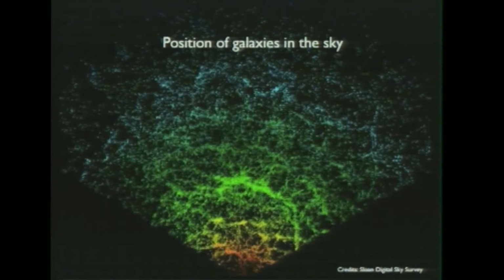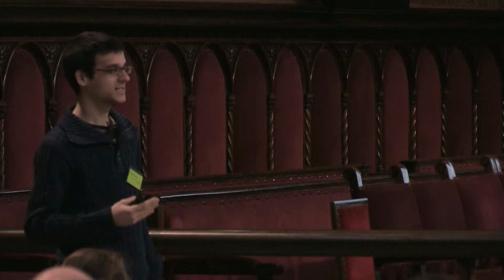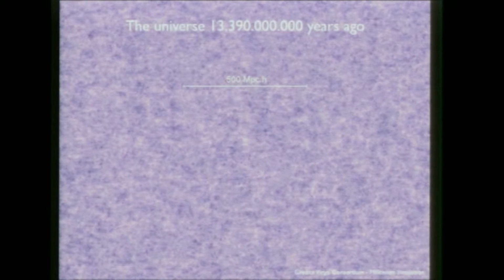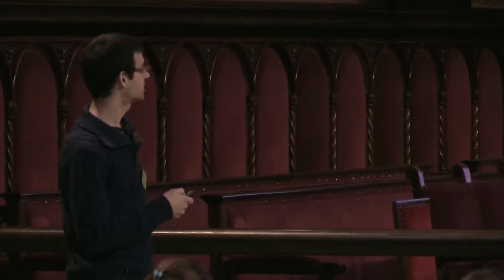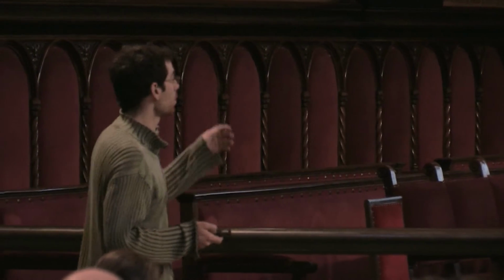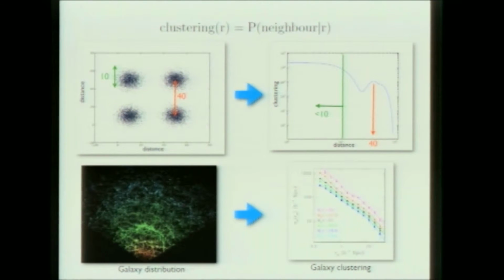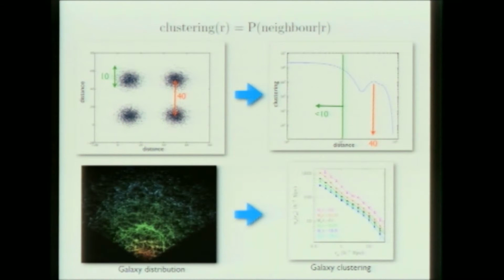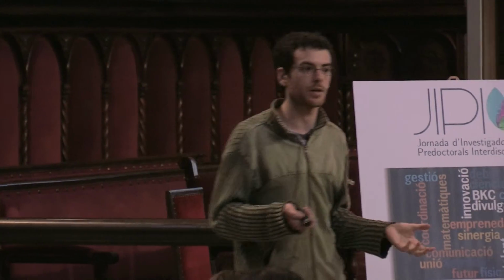Understanding the large scale structure of the Universe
by Albert Izard and Arnau Pujol

JIPI 2
Session III. Maths to rule them all
Cosmology and computational sciences